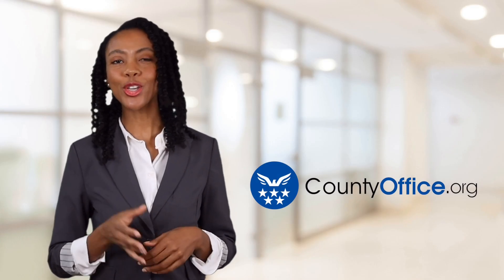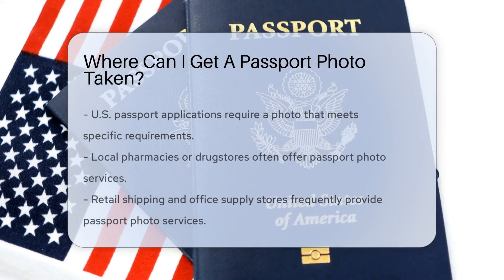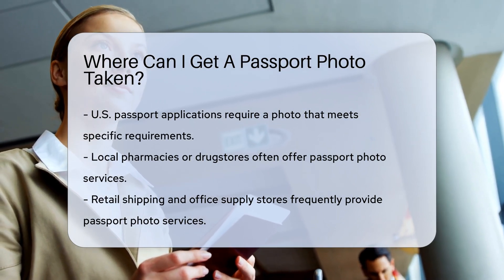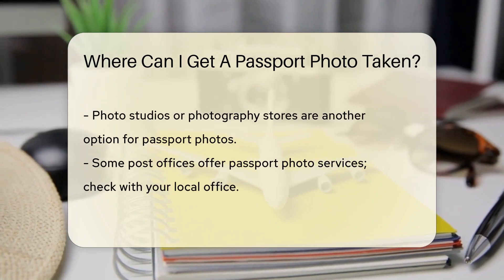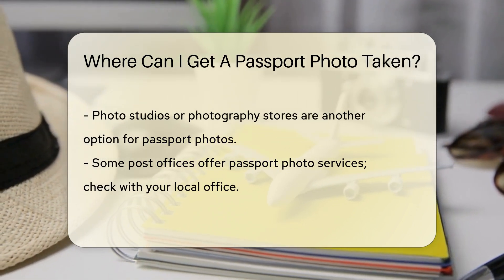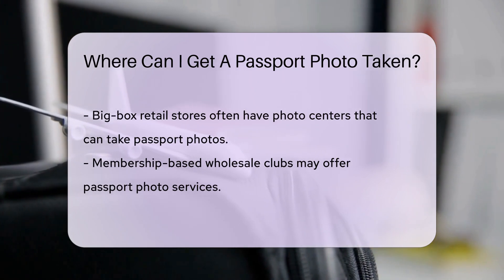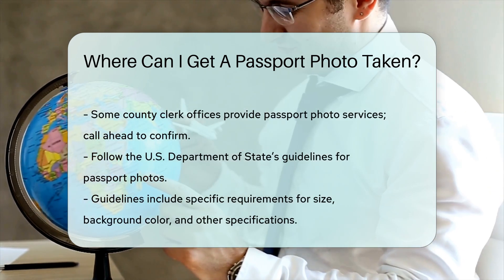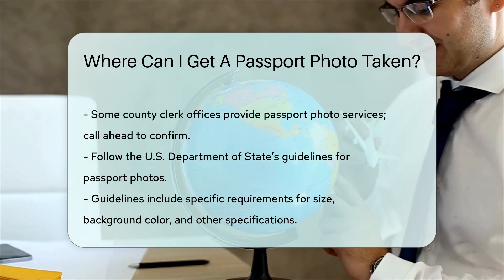Where Can I Get A Passport Photo Taken? - CountyOffice.org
Where Can I Get A Passport Photo Taken? Have you ever needed to get a passport photo taken but weren't sure where to go? In this video, we'll guide you through the various places where you can easily get a passport photo that meets all the necessary requirements for your U.S. passport application. Whether it's at your local pharmacy, a retail shipping store, a photo studio, or even a post office, there are plenty of convenient options available for you to choose from. Remember, it's essential to adhere to the guidelines set by the U.S. Department of State to ensure your passport photo is accepted without any issues.